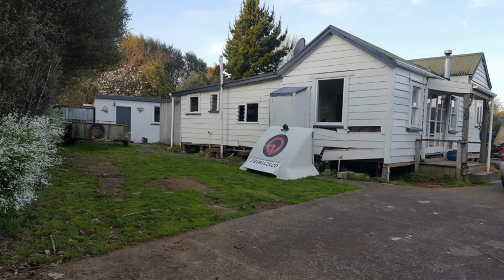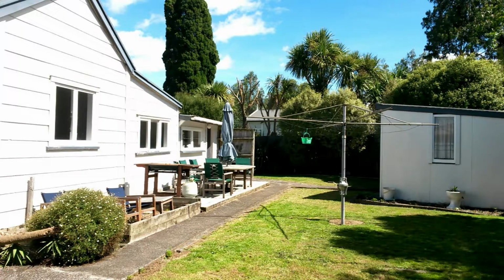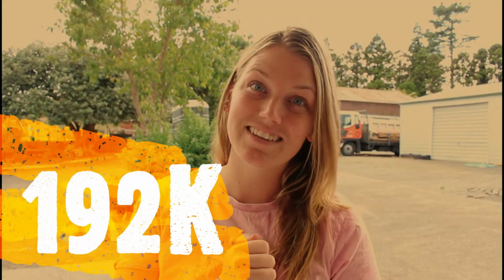**How we purchased a 10 acre lifestyle block in New Zealand at 24yrs old- Our Crazy Reno journey**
Hey everyone,
I thought id share our renovation story with you all to show you how we got to where we are today.
We were 22 when we bought Toomey street (our first house) and 24 when we bought our 10 acre lifestyle block.
We have worked super hard and i am so proud of us, with what we dealt with and how we lived for a couple of years to be able to purchase the property we currently live at.

I hope you guys enjoy watching this video and that it gives you a bit of a background story where we were before now.

-Aliesha